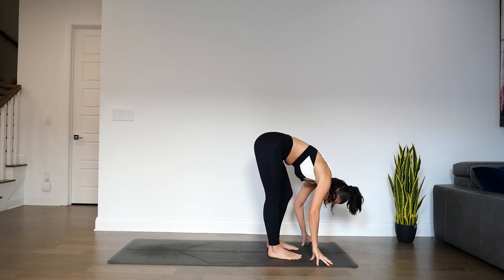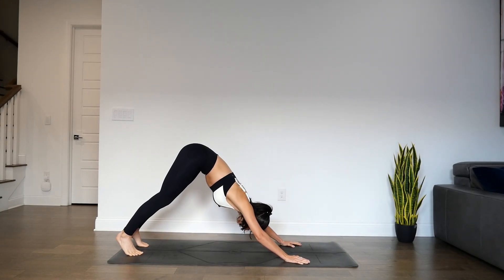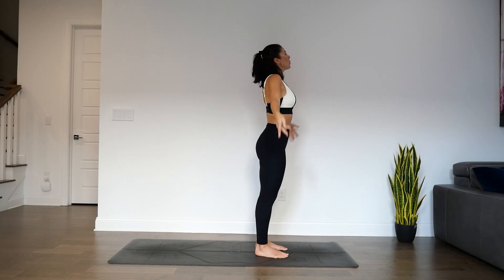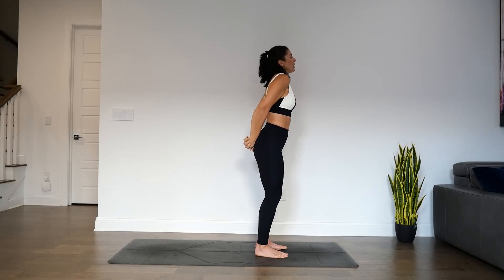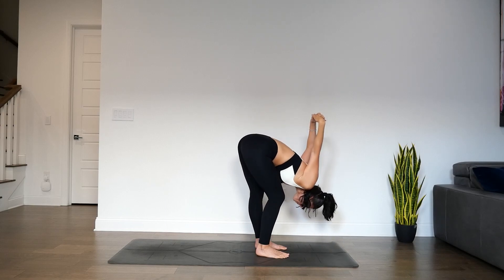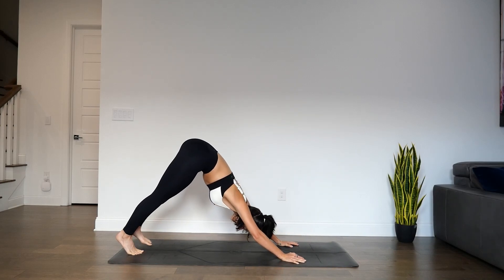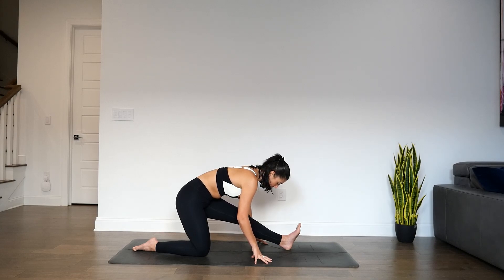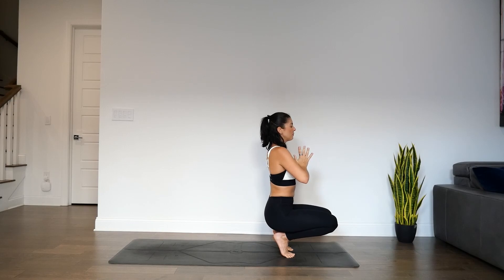10 Minute Yoga Stretch: Revitalize Your Mind & Body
If you're looking for a quick way to increase your focus, try this yoga stretch sequence! This sequence will help you lengthen and energize your body to help you feel revitalized. This yoga flow is easy to do and will help you to relax to focus on your tasks. Give it a try and see how you feel!

Level: All
Intensity: Low
Props: All